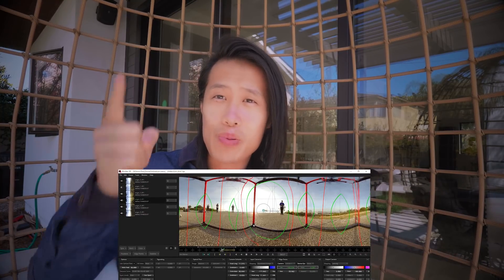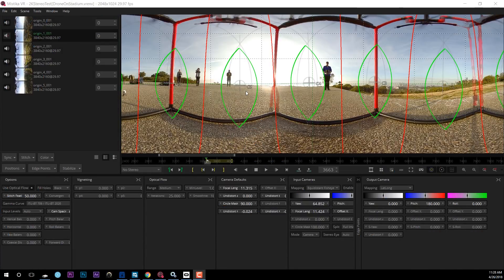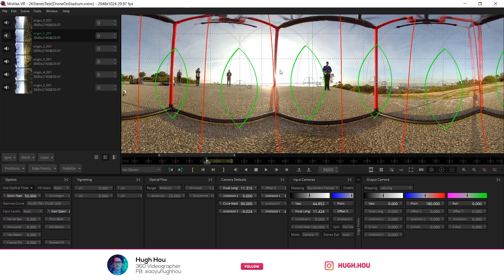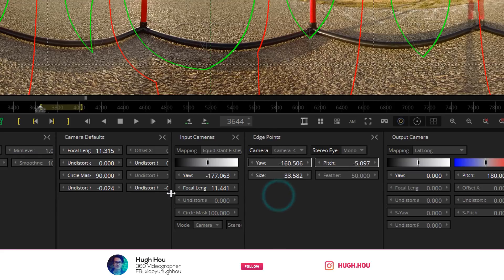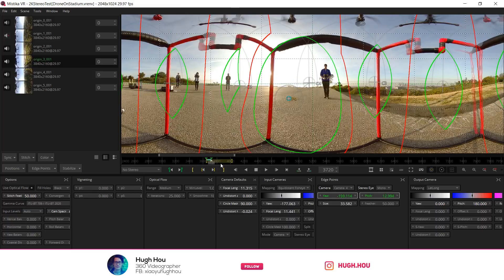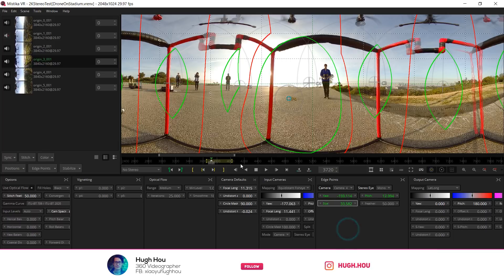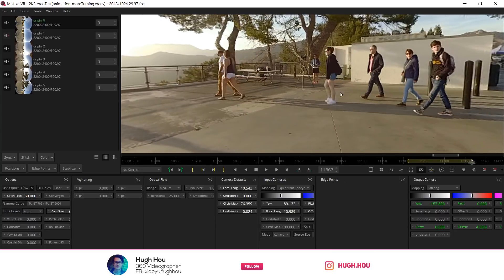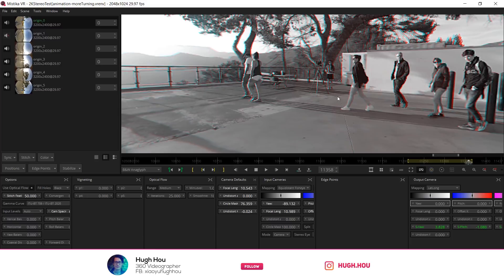Mistika VR Keyframe animation In-Depth - follow edge point, stabilization camera re-orientation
Mistika VR 8.7.7 is finally here. Learn it first-hand with this in-depth tutorial on how to do keyframe animation with 2 practical real-world examples - animate edge points to follow camera movement with drone footage and 360 output camera re-orientation after stabilization and tips & tricks. Get a coffee and jump right in with me!

Keyframe animation is powerful but it is not easy